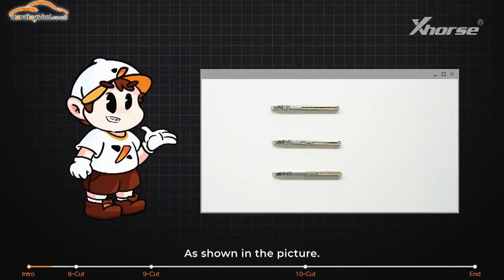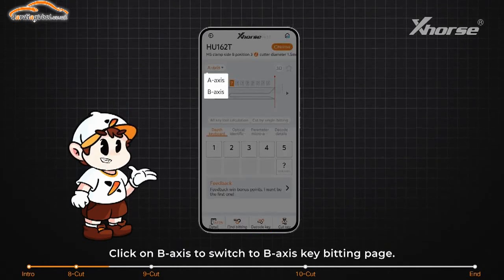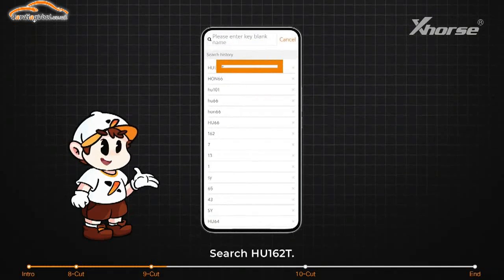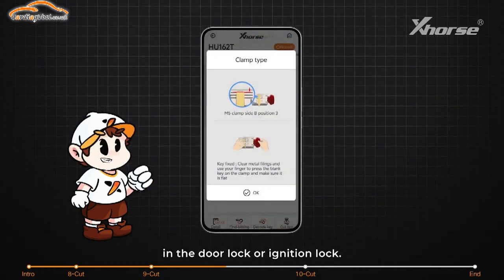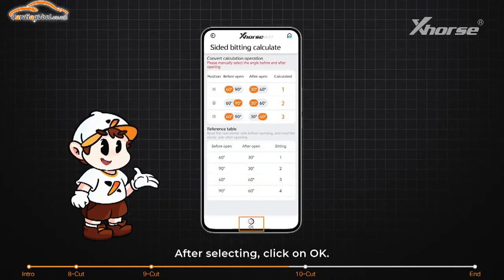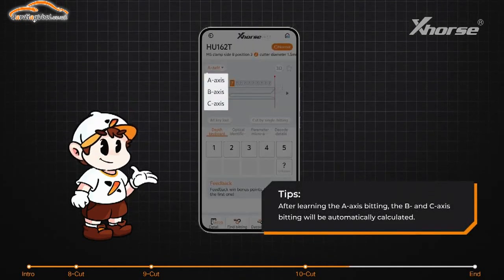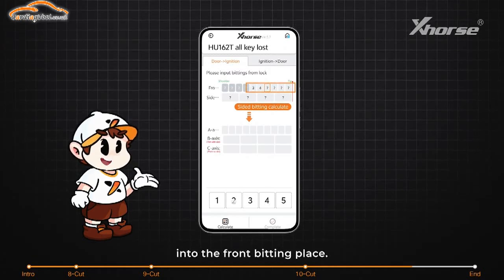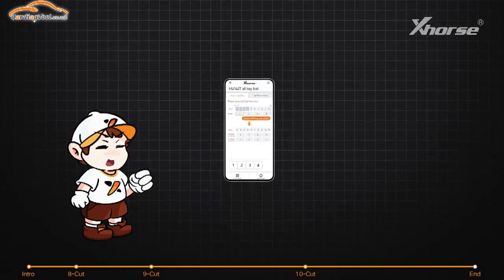Xhorse HU162T 8-Cut, 9-Cut, 10-Cut Add Key and All Key Lost Tutorial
Xhorse Key Cutting Machine